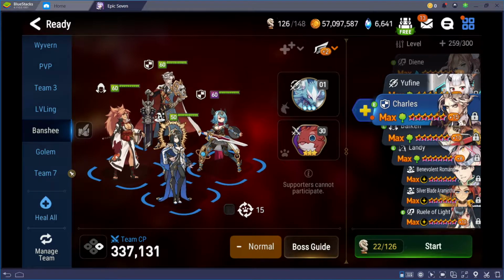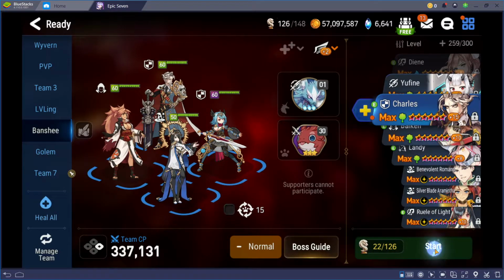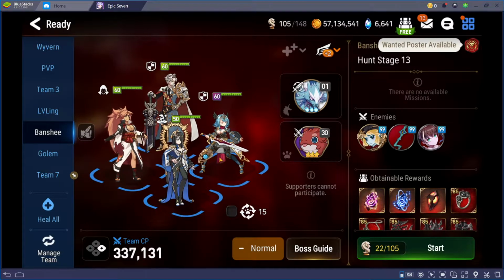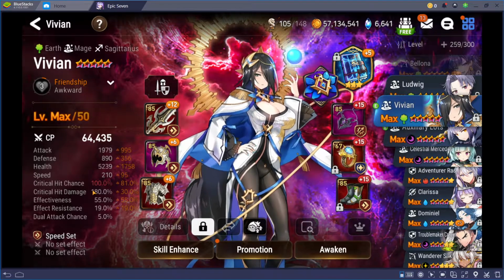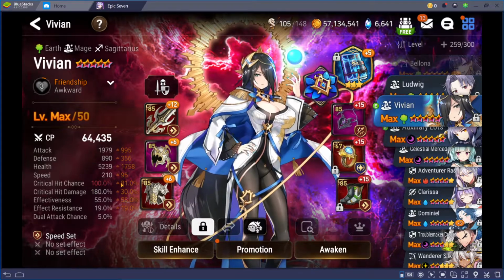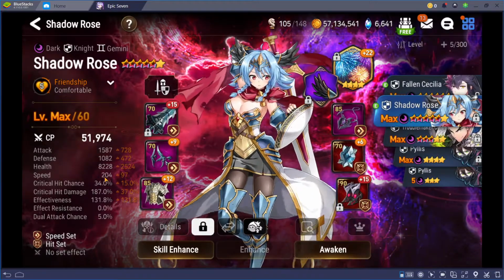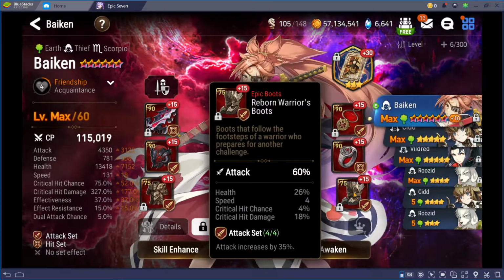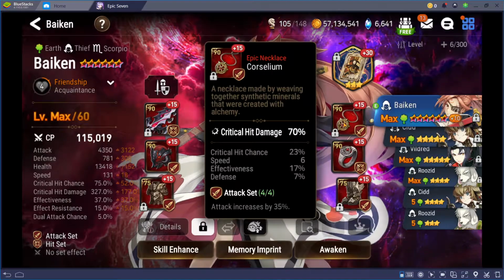Epic Seven [Global Server] Banshee 13 Quick kill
In Banshee 13 we are running Shadow Rose, Charles, Vivian and Baiken. We have our turn order starting with Vivian to use her S3 into Shadow Rose's S3. Then Charles will use his S3 and kill the first wave. Going into the second wave Vivian will take a turn after that then Shadow Rose will apply the Defense break to banshee. Charles hits his S2 to get Banshee lower but not too much otherwise she will go into her next phase. Baiken then finishes with her S2 into S3 combo and they are dead.